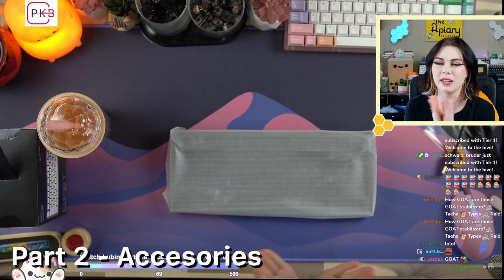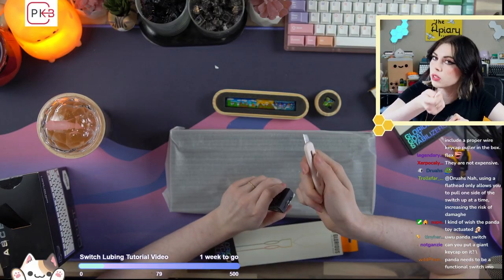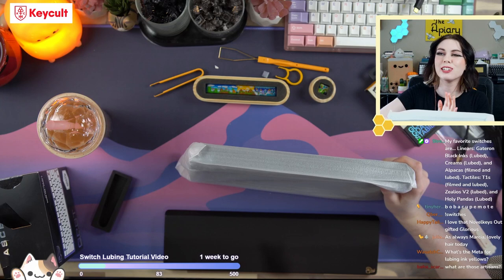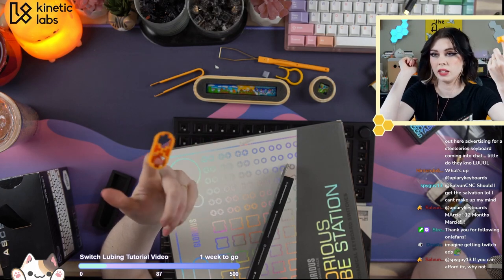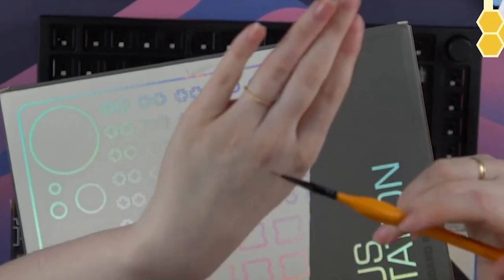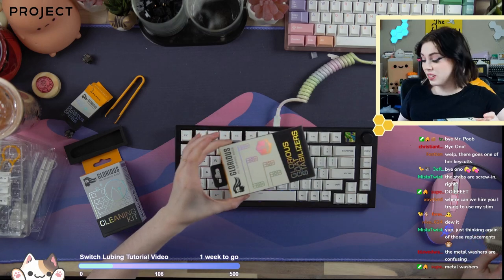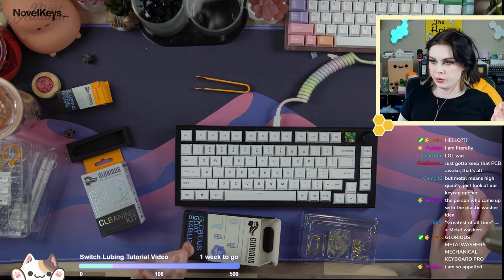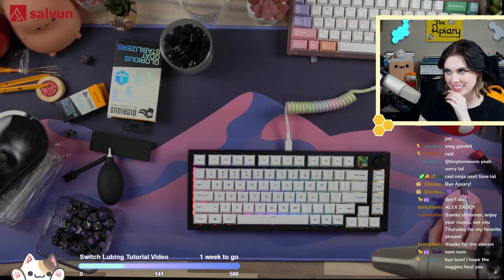Checking out the GMMK Pro Accessories!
All of the GMMK Pro Accessories can be found over

This is a highlight reel from my livestream!